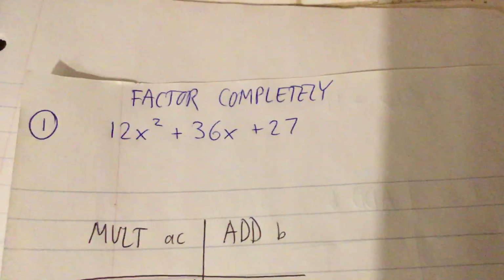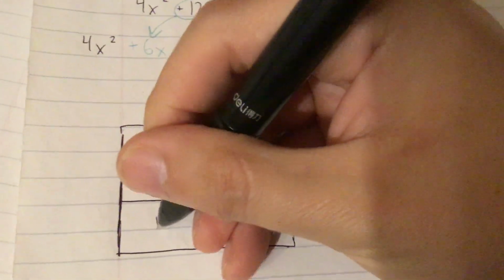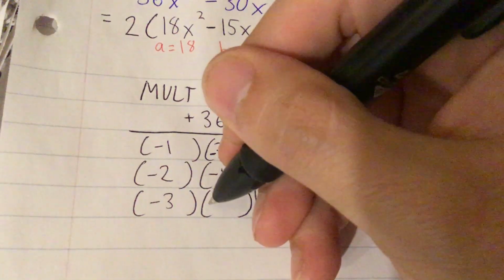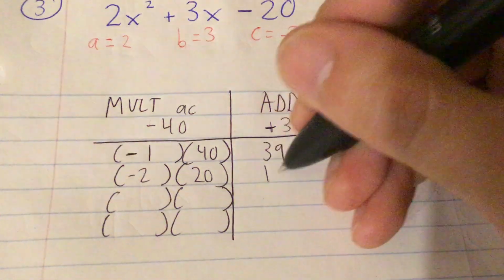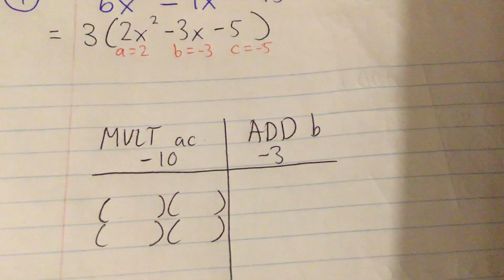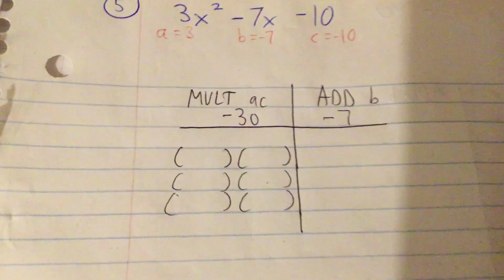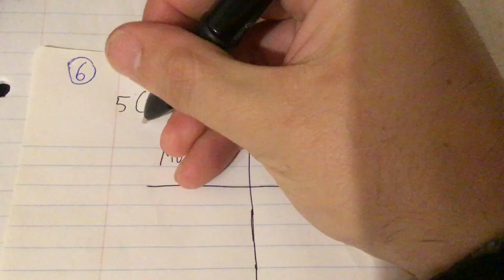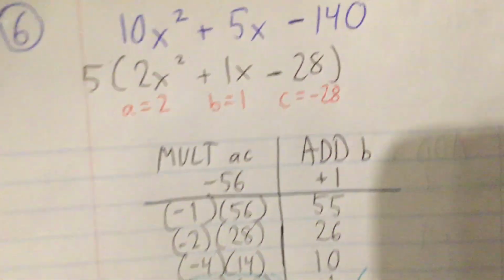ALG 1B: Tues 5/5/2020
Factoring Quadratic Trinomials (where a does not equal 1)
6 practice problems

Thursday will be the review day for the test due Friday 5/8/2020 (11:59 PM)